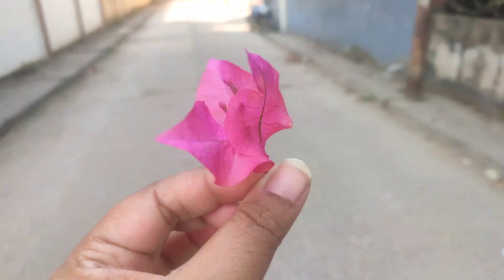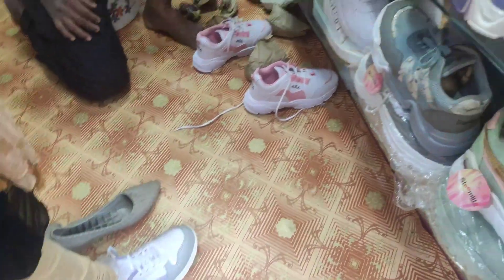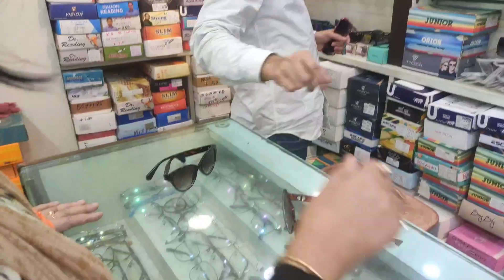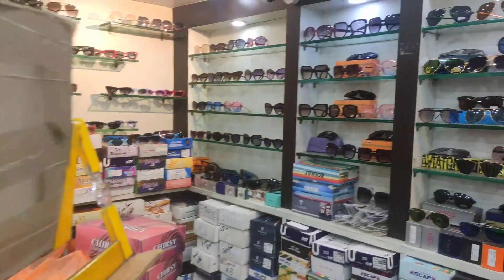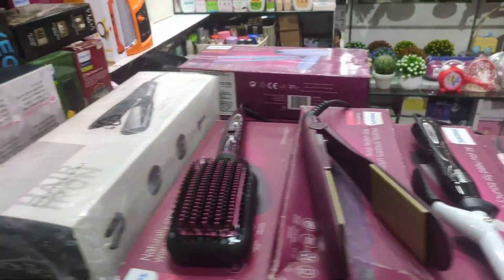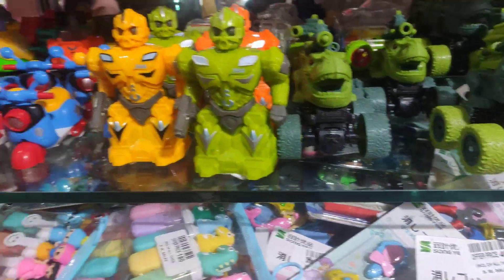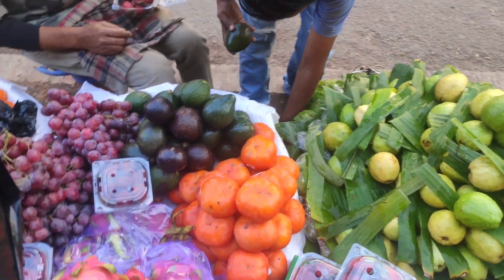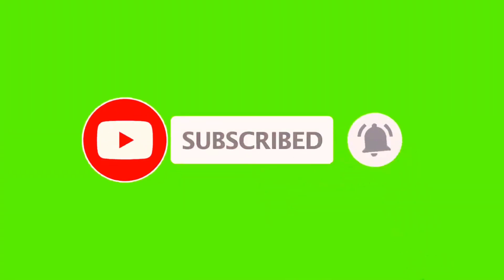Fancybazar vlog💕Hidden Shopping gem in Fancy🛍️ Wholesale market 🛍️ Assamese shopping vlog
Hello Friends,
Hope everyone is doing great. My name is Mehjabeen and I make food and lifestyle vlogs. In this video I have shared all about  my recent shopping experience at fancy bazar.I have shared all about the latest winter collection and hidden wholesale market of fancy.
Regards,
Mehjabeen

Fancy bazar vlog💕 Hidden Shopping gem in Fancy🛍️ Wholesale market 🛍️ Assamese shopping vlog